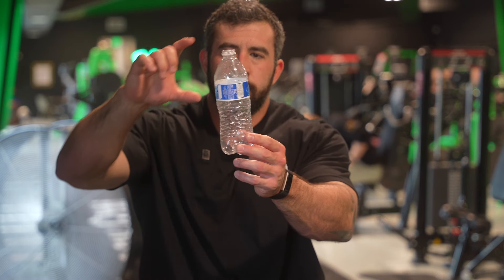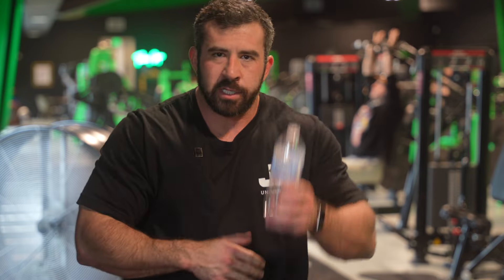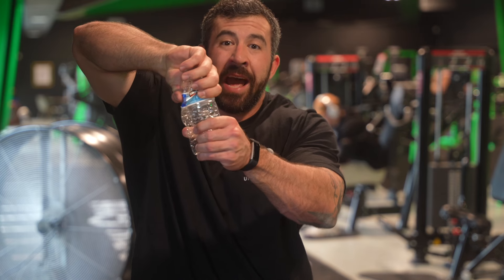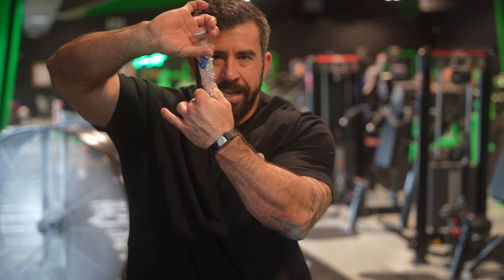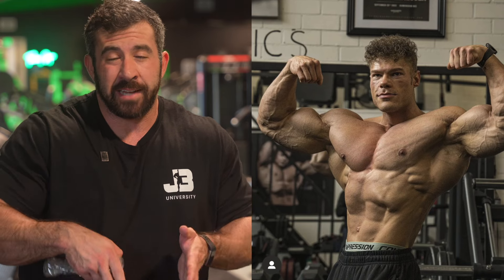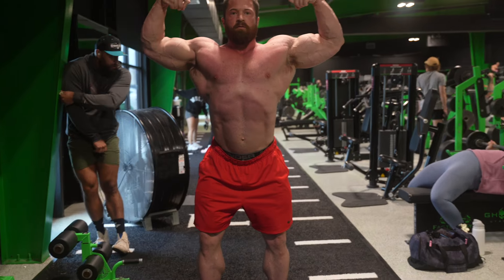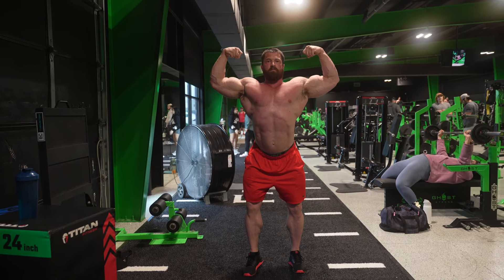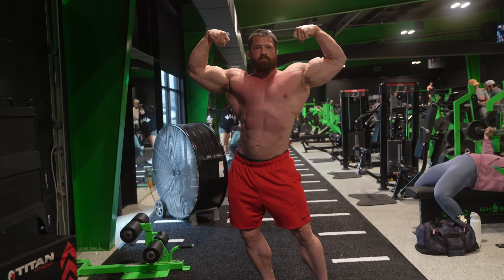How to Hide a Wide Waist on Stage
Coach and Educator Daniel Coffeen takes you through how to hide a wide waist on stage while still presenting as much tissue as possible.

Want to learn how we create world-class athletes? Check out the links below at J3U.